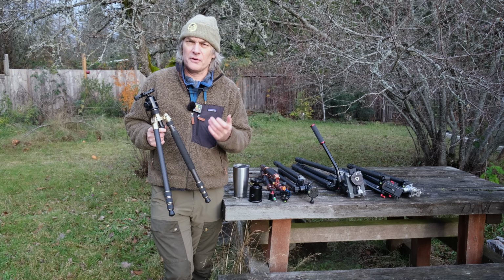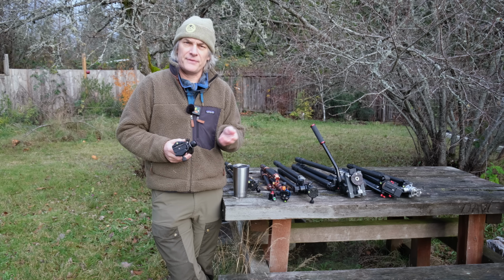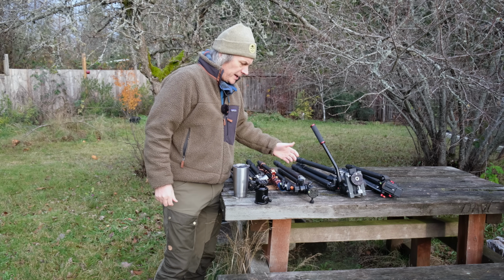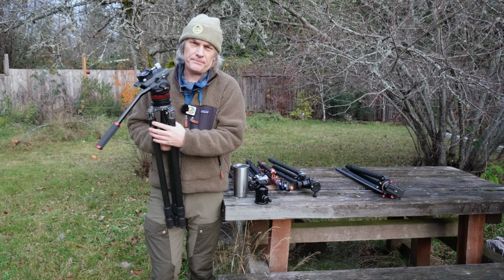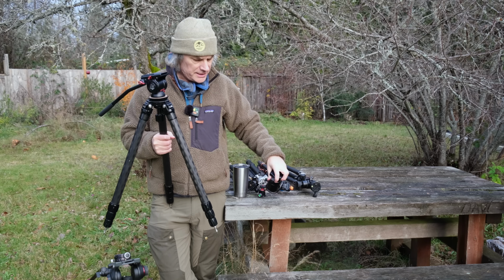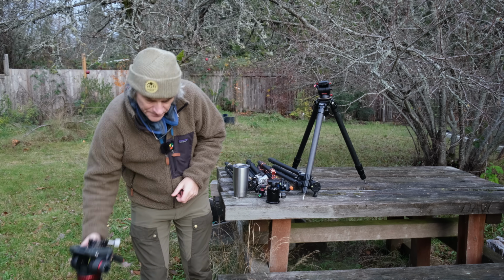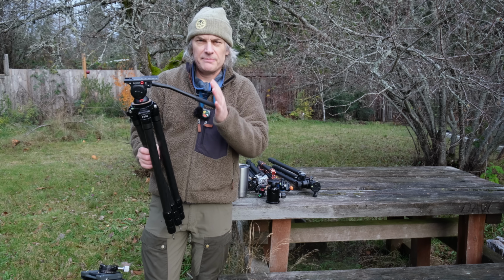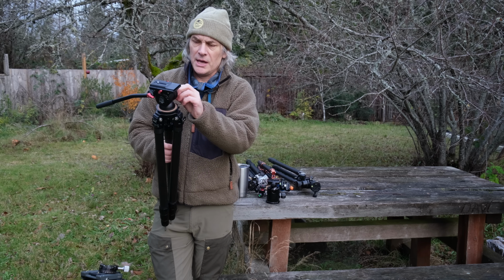Tripod Heads / Some of the options?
If you would like to know a bit more about the iFootage Fluid Head check it out on Amazon

Fuji GFX 100
32 - 64mm lens
45-100mm lens -
100-200mm lens

Vlogging Camera